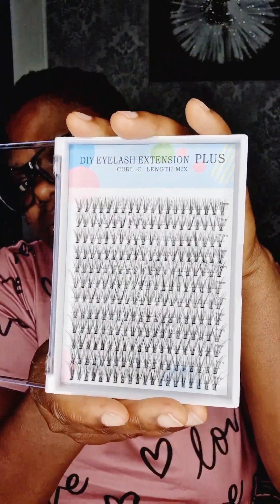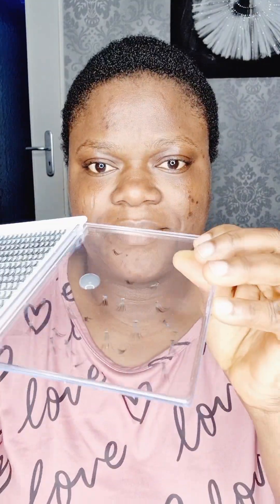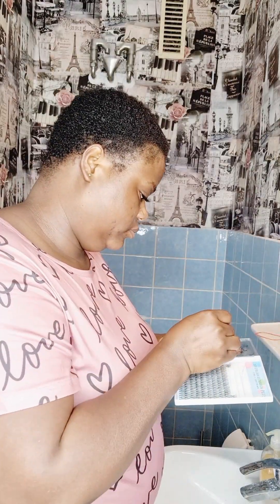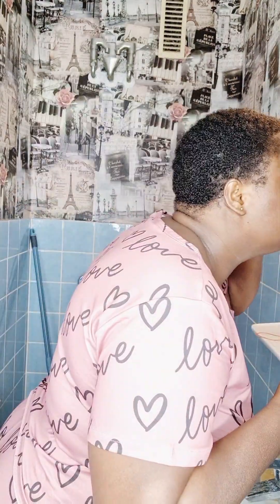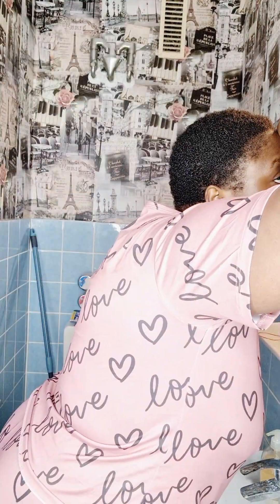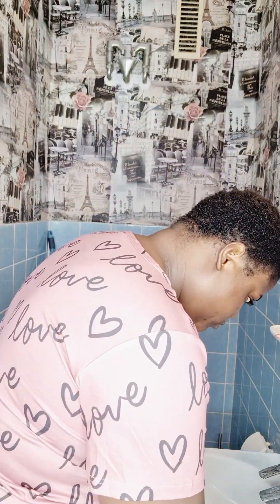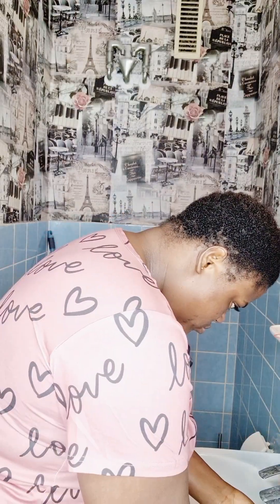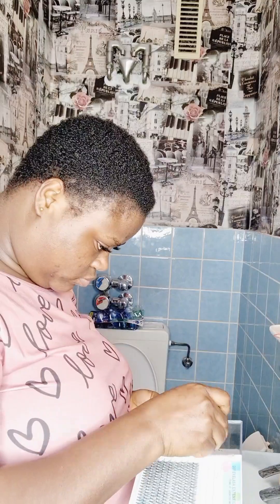let do this together ❤️